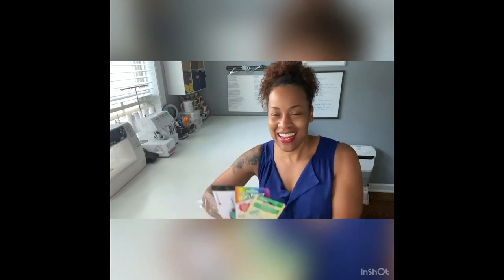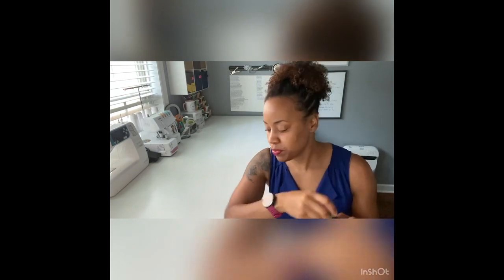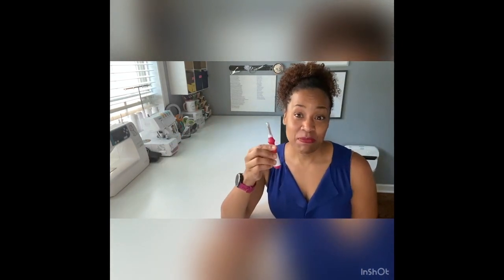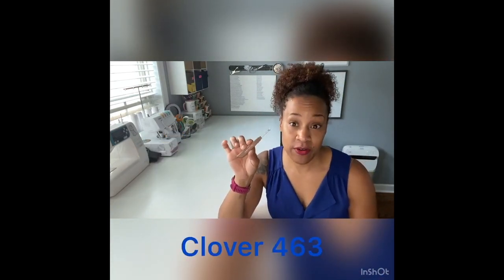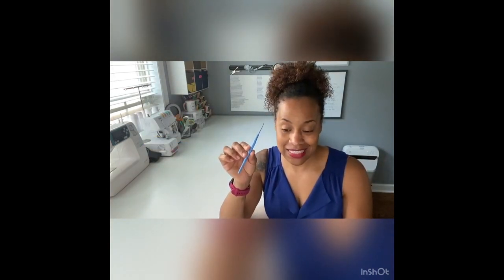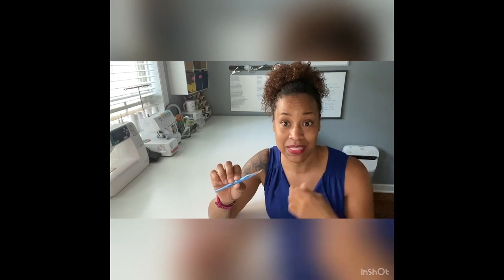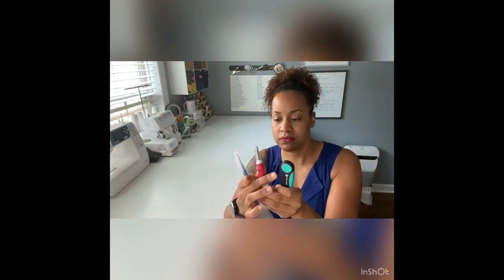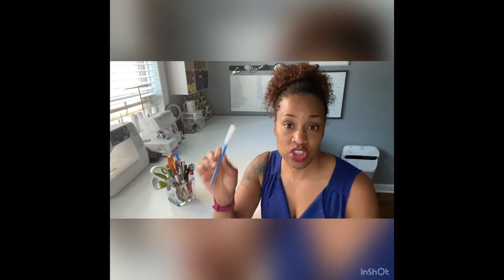Sewing Tool Review - What Seam Ripper Is Best!!??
Do you ever wonder which seam ripper would work best for you? Well, Let's talk seam rippers. The good, the bad, and the ugly!!

Singer 20002 ProSeries Folding Seam Ripper

HAVEL S INC Surgical Seam Ripper

CLOVER Seam Ripper

Premium Ergonomic Seam Ripper